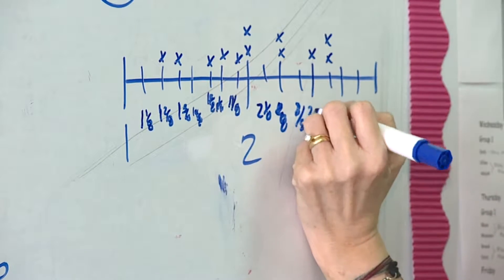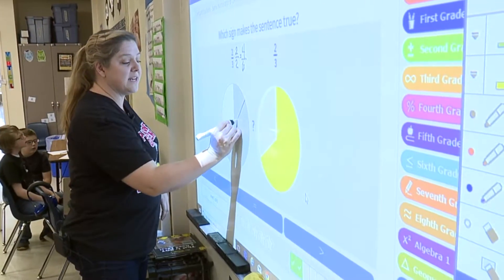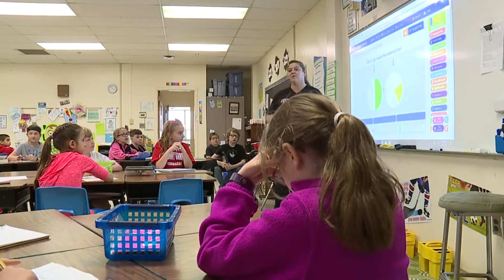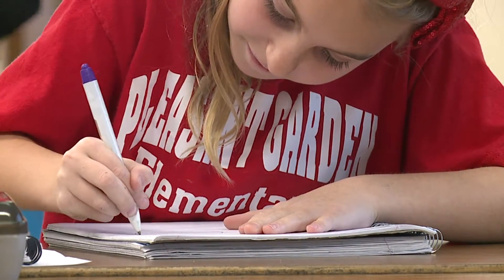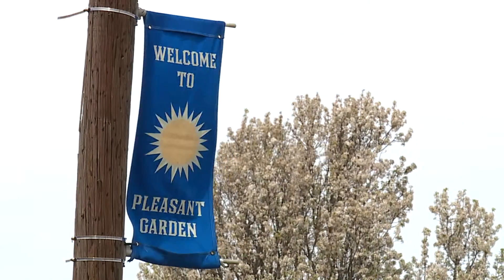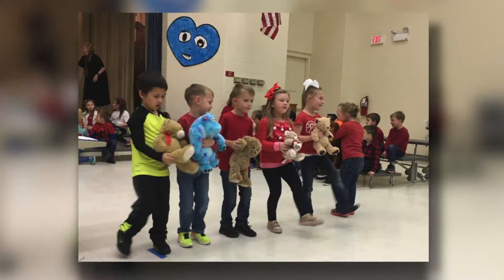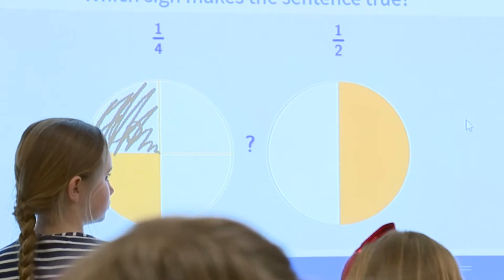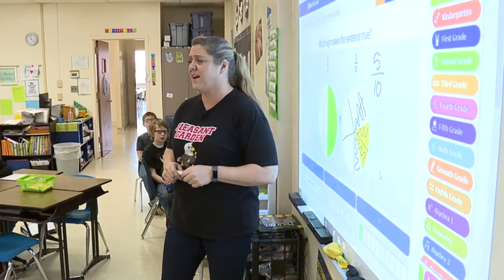Local teachers use new-age technology